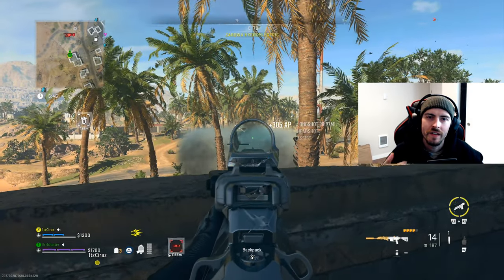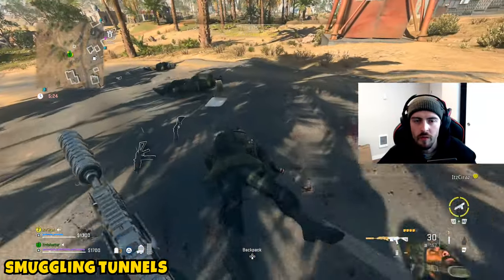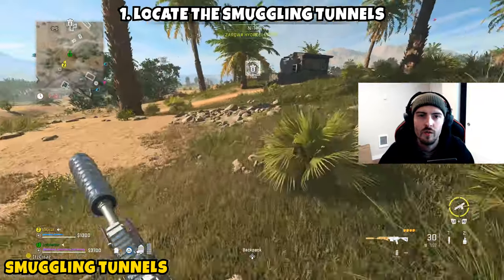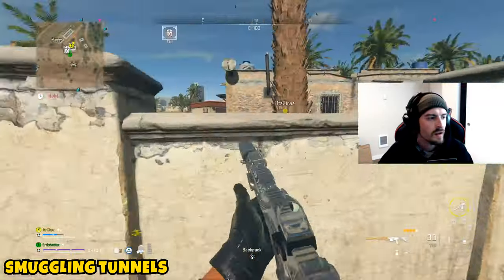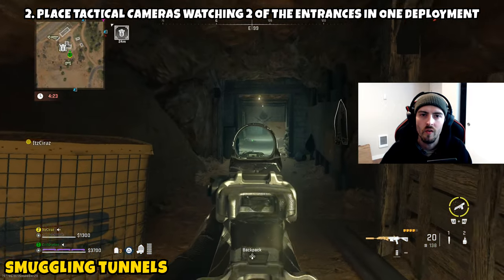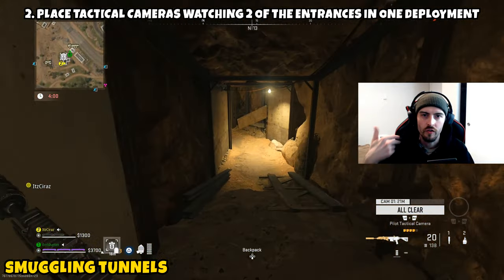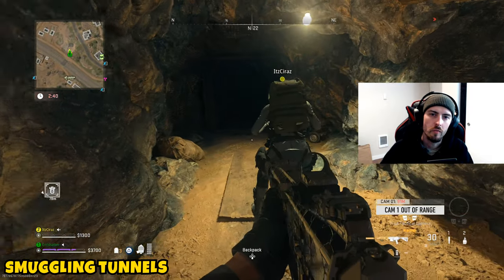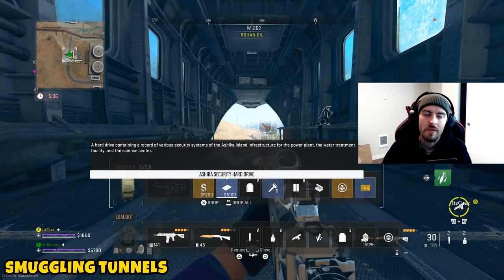Smuggling Tunnels Mission Guide For Warzone 2.0 DMZ (DMZ Tips & Tricks)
Smuggling Tunnels Mission Guide For Warzone 2.0 DMZ (DMZ Tips & Tricks). In this video I bring you a quick guide for the white lotus tier 2 mission smuggling tunnels. This one wants you to find the location of the smuggling tunnels and plant 2 tac cameras at different entrances then exfil in the same deployment. Thank you all for the support and I look forward to seeing you in the next one.

Chapters